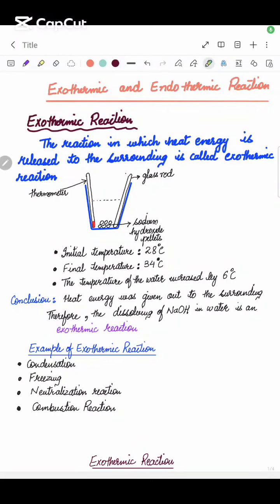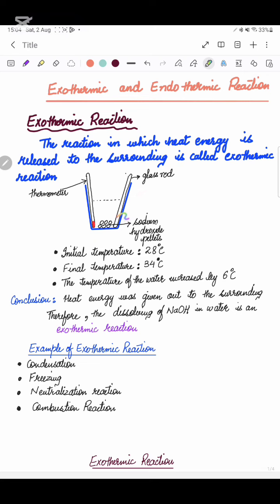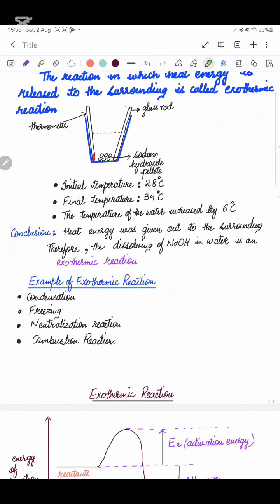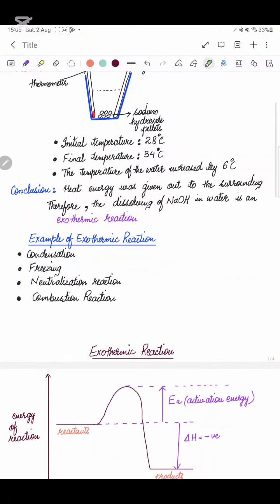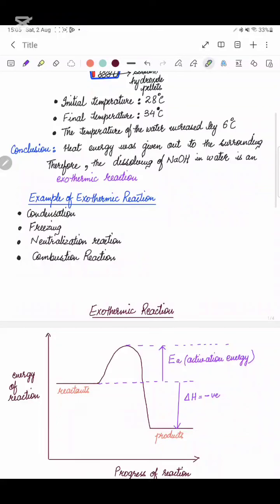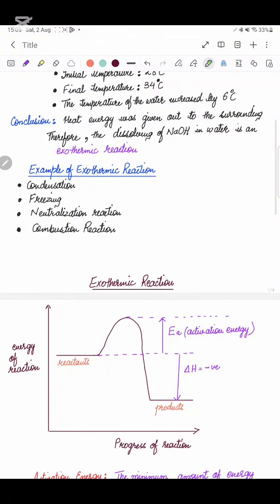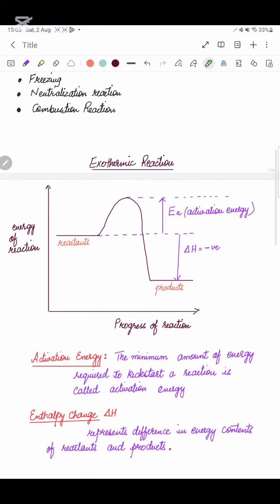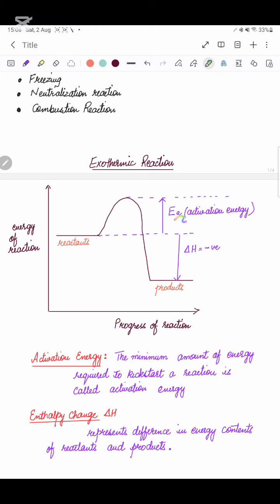EXOTHERMIC REACTION | CHEMICAL ENERGETICS | O LEVEL EDEXCEL IGCSE CHEMISTRY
In this video, we explain everything you need to know about endothermic reactions from the Chemical Energetics topic in O Level and Edexcel IGCSE Chemistry.

Learn how energy is absorbed during these reactions, how to draw and interpret energy level diagrams, and how to spot endothermic processes in your exam questions. This lesson is ideal for revision and concept clarity!

📚 What’s Covered:

What is an endothermic reaction?

Energy profile diagram explained

Key differences between endothermic and exothermic reactions

Real-life and exam-style examples

Tips to score full marks in energetics questions

Edexcel IGCSE Chemistry students

Anyone reviewing energy changes in reactions